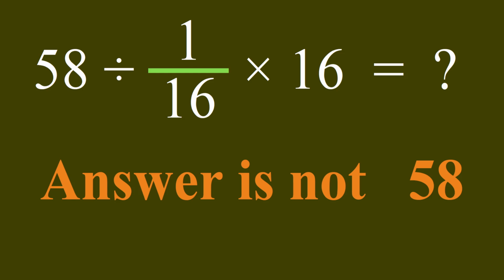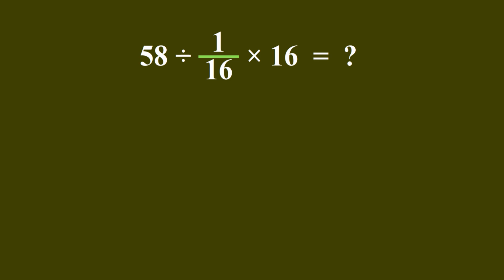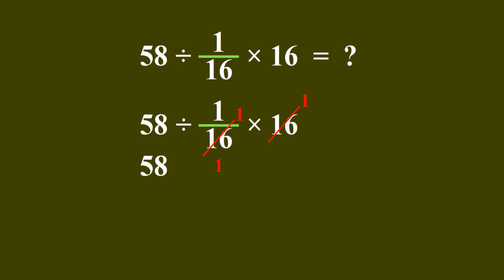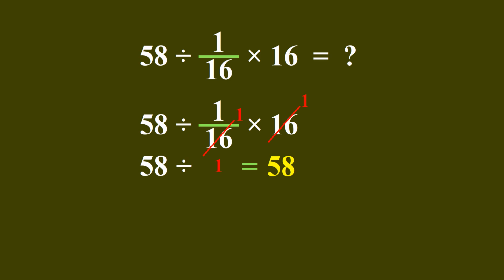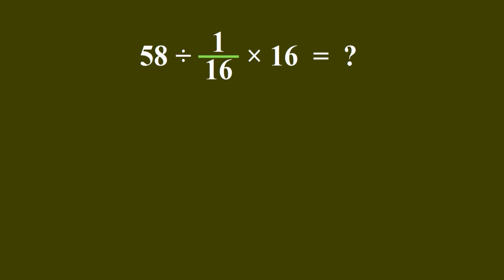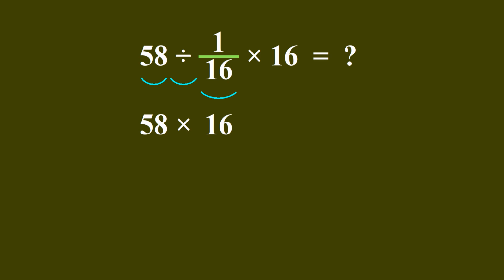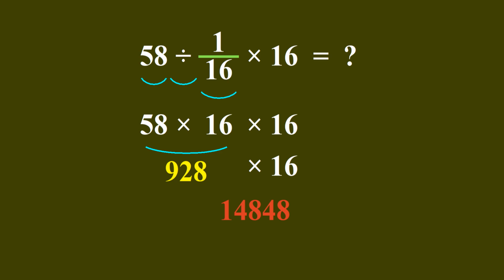The viral equation that 94% get wrong